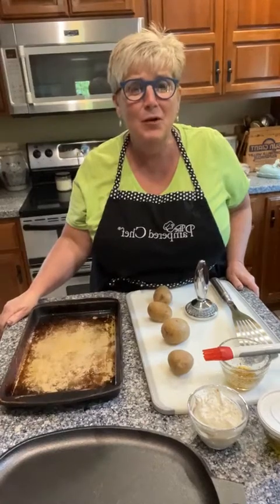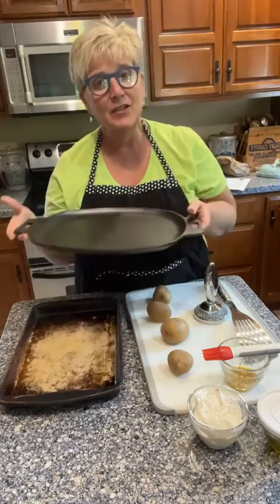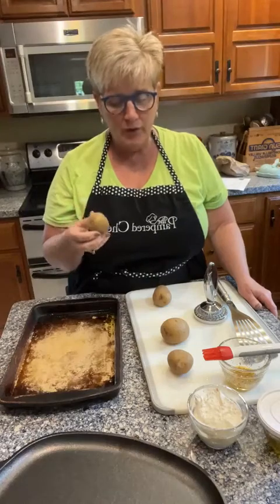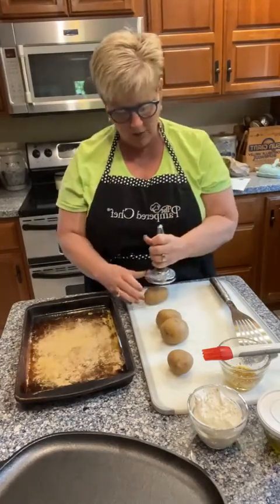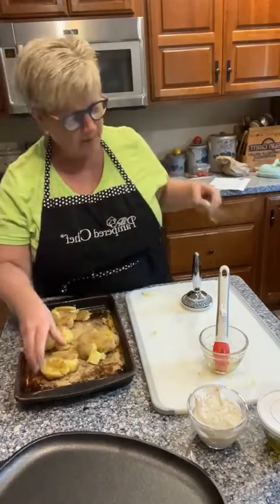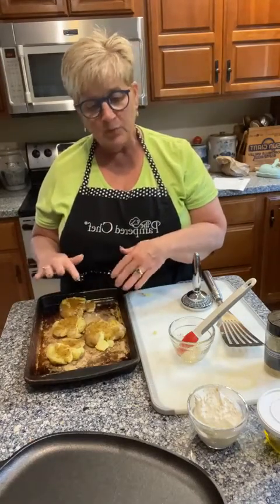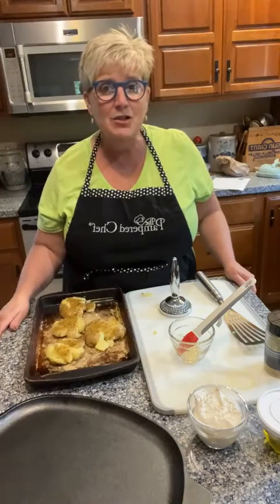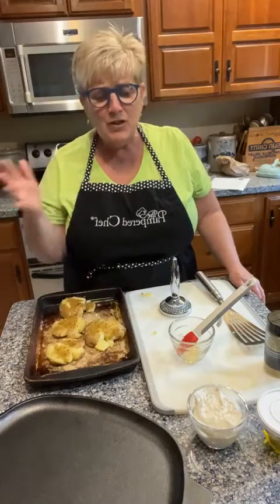Cooking with Anne - New Summer Products & Fish for Dinner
Blackened Halibut with Smashed Potatoes